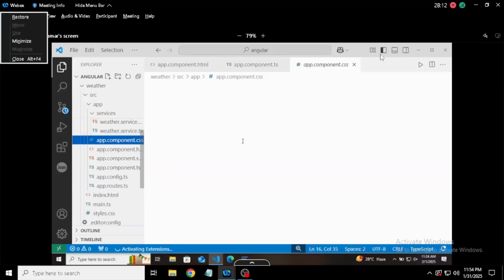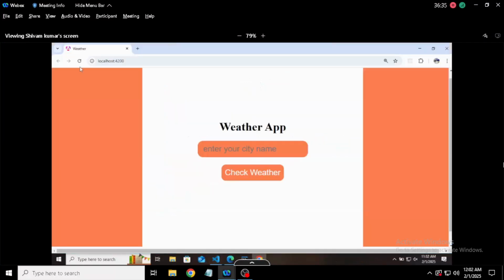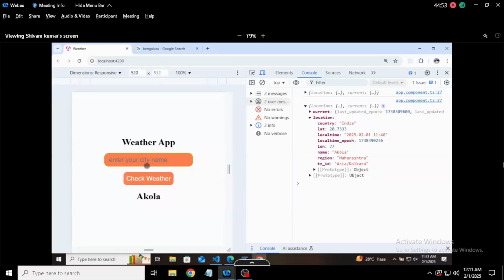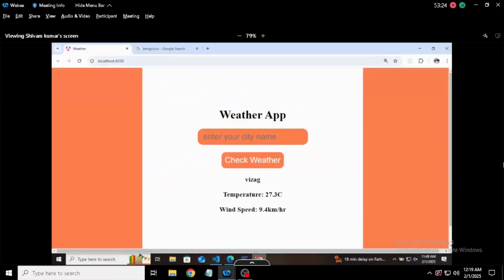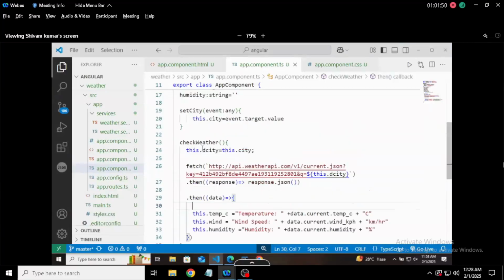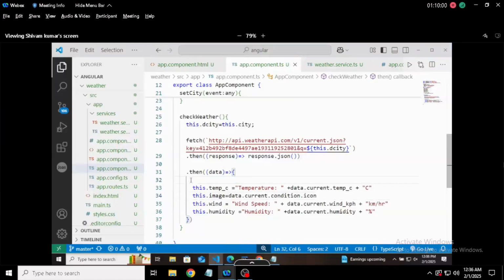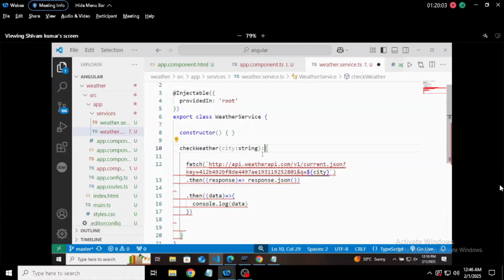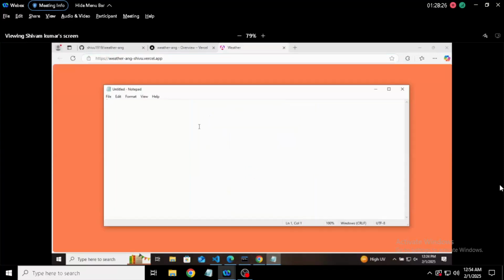Angular Day 49